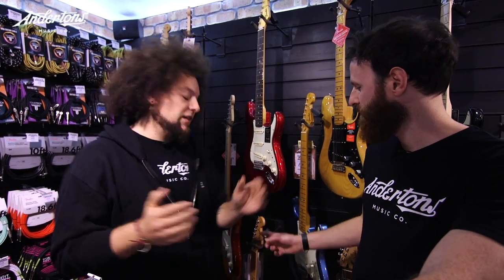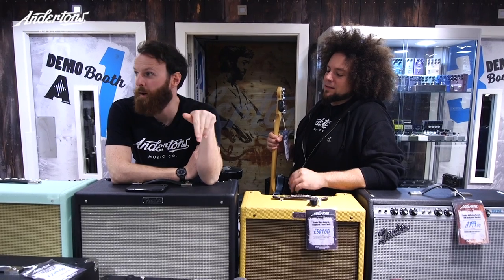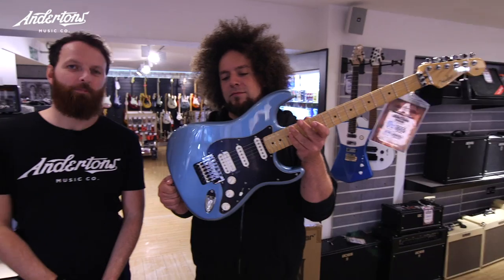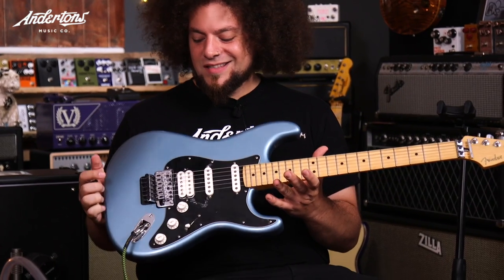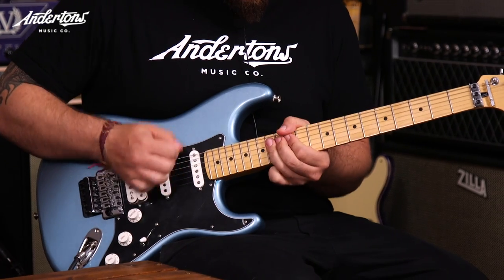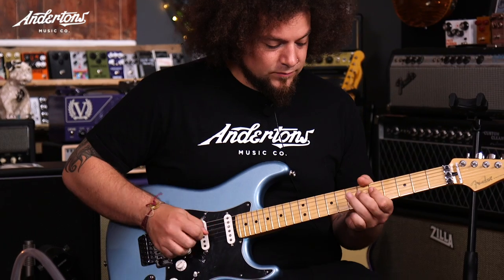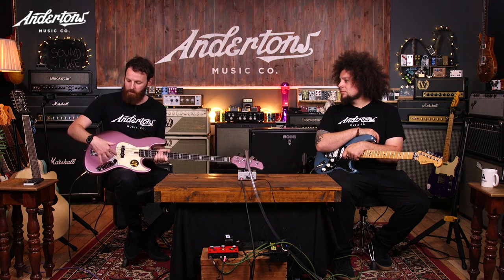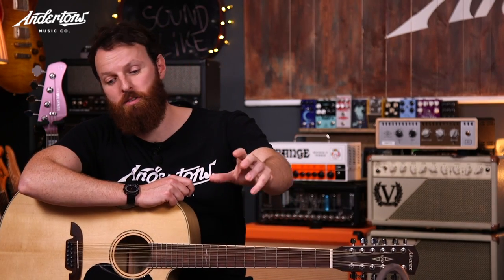Sound Like Bon Jovi | Without Busting The Bank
Matt's Rig:

Sire Version 2 Marcus Miller V7 4 String Bass In Burgundy

The guys attempt to sound like one of Rock 'n' Rolls most iconic bands, Bon Jovi! While Rabea tries to tackle the soaring tone of Richie Sambora, Matt holds the rhythm section together with some tight bass tones and elegant 12-string guitar.